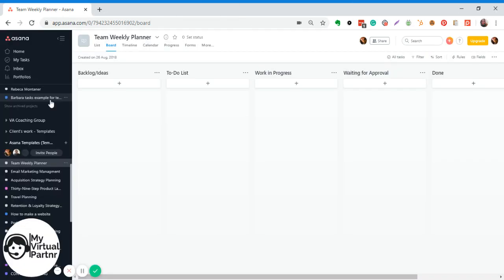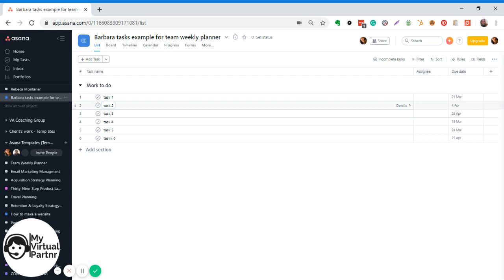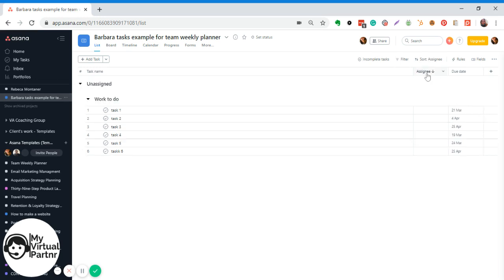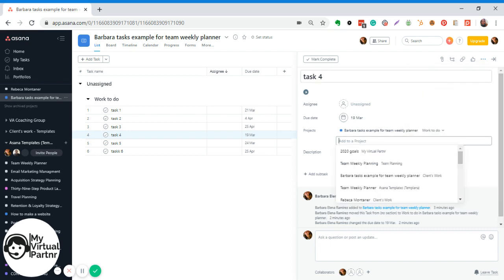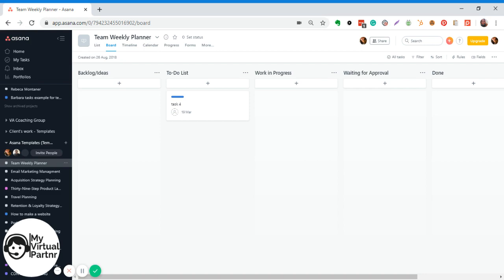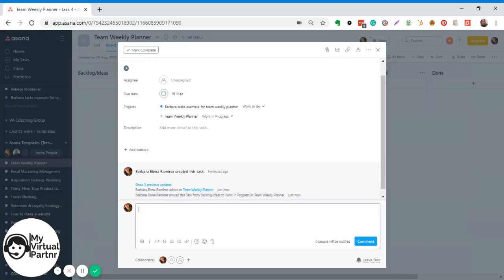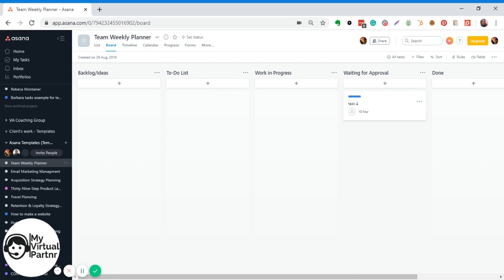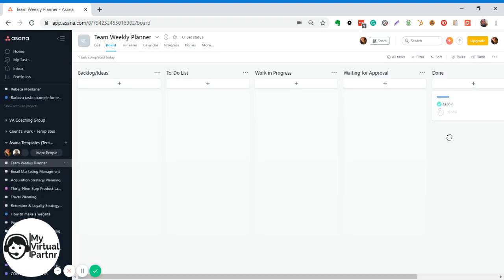How to use the Team Weekly Planner project